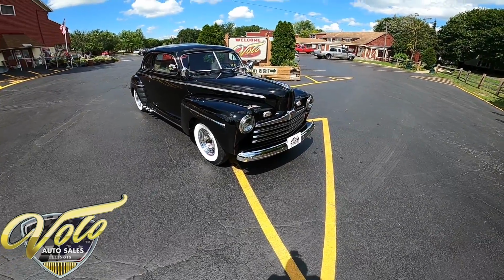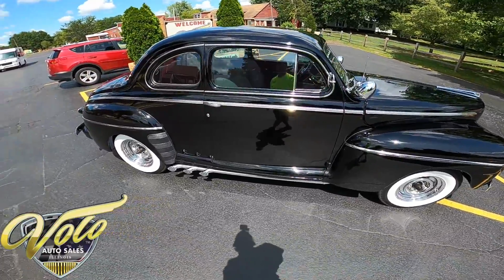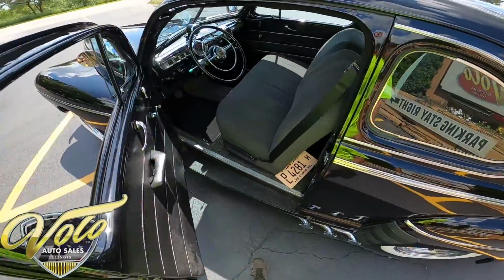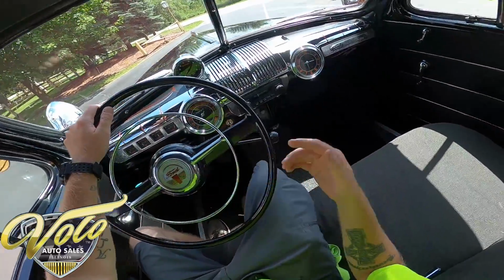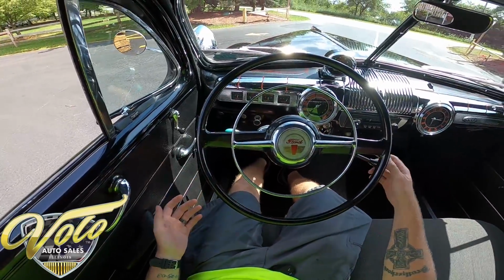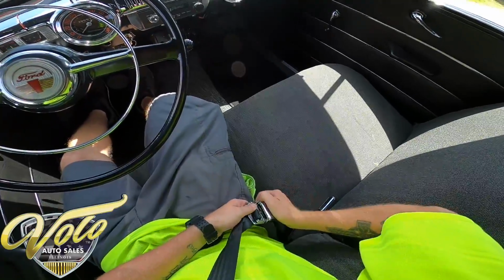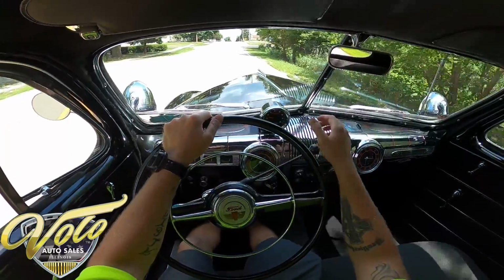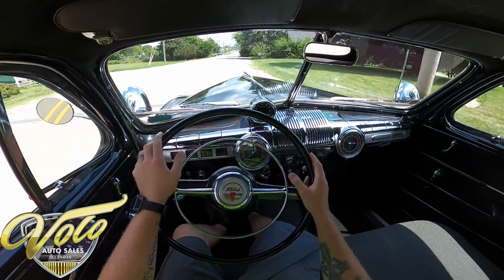1946 Ford Super Deluxe Virtual Test Drive at Volo Auto Museum (V19068)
Join us at the Volo Auto Museum as we take a 1946 Ford Super Deluxe out for a test drive.

This car has a cool factor. It's a Super deluxe so it's loaded up with trim and it has vintage style 50s upgrades. Overall in and out it is respectfully clean, shows well. It has been collector owned and driven. Maintained as needed.

EXTERIOR: It's a really good looking car. The body appears straight and solid. Things fit well. The paint is smooth and glossy. Standing next to the car it's show quality, I'm sure there's minor flaws if you look for them. It has been pinstriped 50s style. It is loaded up with bright trim. Upfront the grill looks new, it has the red painted details. The turn signal lenses and bezels, hood ornament, headlight bezels and bumper were replaced. The stainless strips going down the fenders, down the sides of the car, around the windows and on the trunk are all straight and shiny. The trim around the driver's windshield is dented. In back the tail light bezels, bumper and trunk handle was replaced. Custom features include Lake pipes and dummy spotlights. Great choice of wheels and tires. New Coker Classic wide whitewall tires. They actually look like the original bias-ply but are radials on chrome smoothies. Windshields look new. The weatherstrips and gaskets are soft.